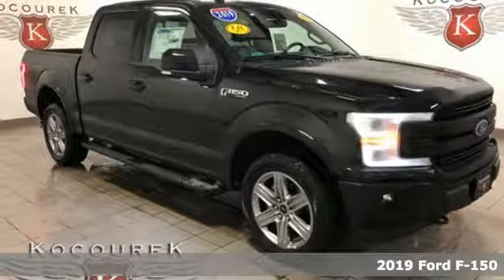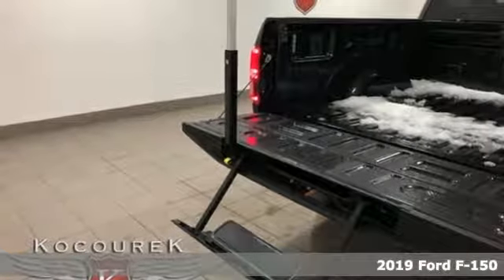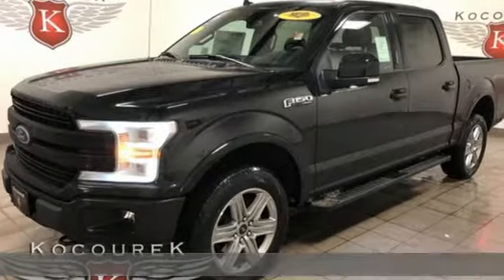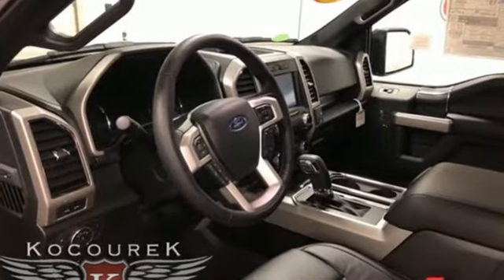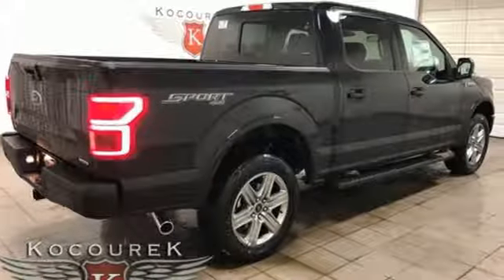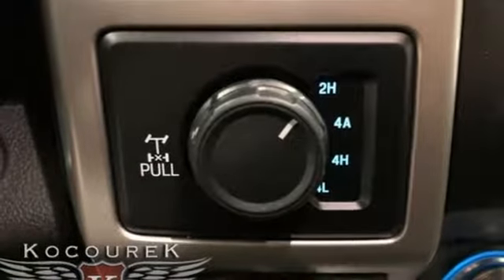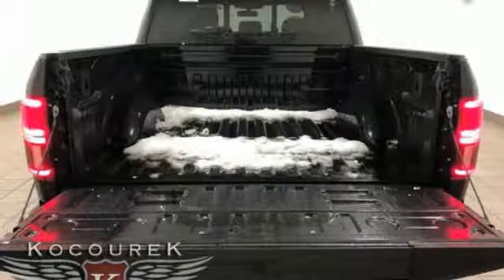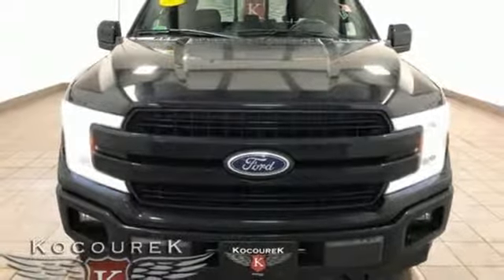New 2019 Ford F-150 Wausau, WI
Year: 2019
Make: Ford
Model: F-150
Trim: Lariat
Engine: EcoBoost 3.5L V6 GTDi DOHC 24V Twin Turbocharged
Transmission: 10-Speed
Color: Black
Interior: Black
Stock #: 0723F
VIN: 1FTEW1E4XKFA55206
2019 Ford F-150 Lariat Agate Black EcoBoost 3.5L V6 GTDi DOHC 24V Twin Turbocharged NAVIGATION, SUNROOF / MOONROOF, LEATHER SEATS, TRAILER HITCH, Bluetooth , Hands-Free, Premium Audio, Backup Camea, Keyless Entry, * Multi-zone Climate Control *, * Power Locks *, * Power Windows *, * Cruise Control *, HEATED SEATS, REMOTE START, Ambient Light Package, Lariat Package, F-150 Lariat, 4D SuperCrew, EcoBoost 3.5L V6 GTDi DOHC 24V Twin Turbocharged, 10-Speed, 4WD, Agate Black, 110V/400W Outlet, 2-Bar Body-Color Grille w/4 Minor Bars, 2nd Row Heated Seats, Accent-Color Angular Step Bars, Auxiliary Transmission Oil Cooler, BLIS Blind Spot Information System, Body-Color Front & Rear Bumpers, Box Side Decals, Chrome 2-Bar Grille w/4 Minor Bars, Chrome Angular Step Bars, Chrome Door & Tailgate Handles w/Body-Color Bezel, Chrome Skull Caps on Exterior Mirrors, Class IV Trailer Hitch Receiver, Electronic Locking w/3.55 Axle Ratio, Engine Oil Cooler, Equipment Group 502A Luxury, Extended Range 36 Gallon Fuel Tank, Heated Steering Wheel, Integrated Trailer Brake Controller, Lariat Chrome Appearance Package, Lariat Sport Appearance Package, Leather-Trimmed Bucket Seats, LED Sideview Mirror Spotlights, Max Trailer Tow Package, Memory seat, Navigation System, Pedal memory, Power driver seat, Power Glass Sideview Mirr w/Chrome Skull Caps, Power steering, Power Tilt/Telescoping Steering Column w/Memory, Power windows, Pro Trailer Backup Assist, Quad Beam LED Headlamps & LED Taillamps/Fog Lamps, Radio: B&O Sound System by Bang & Olufsen, Rain-Sensing Wipers, Remote keyless entry, Remote Start System w/Remote Tailgate Release, Reverse Sensing System, Single-Tip Chrome Exhaust, Tailgate Step w/Tailgate Lift Assist, Twin Panel Moonroof, Universal Garage Door Opener, Upgraded Front Stabilizer Bar, Wheels: 20" 6-Spoke Premium Painted Aluminum, Windshield Wiper De-Icer. Price includes: $750 - Ford Credit Retail Bonus Customer Cash. Exp. 04/01/2019

Address:
2727 North 20th Ave